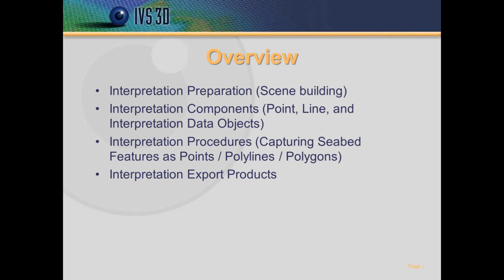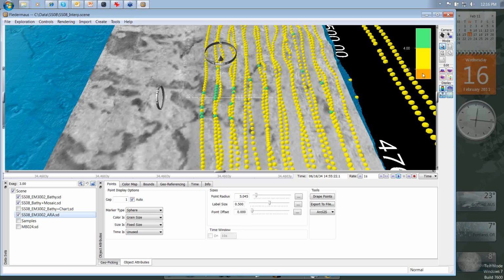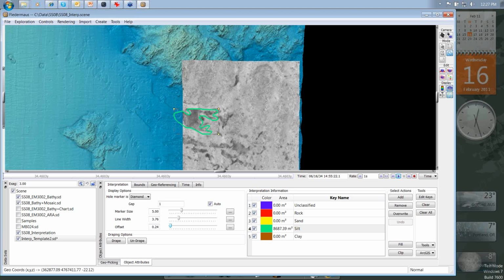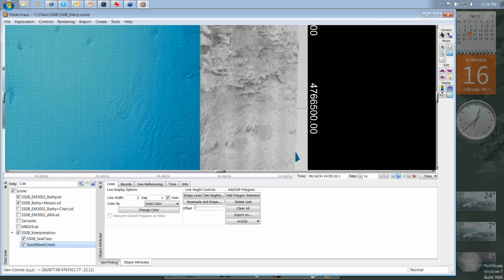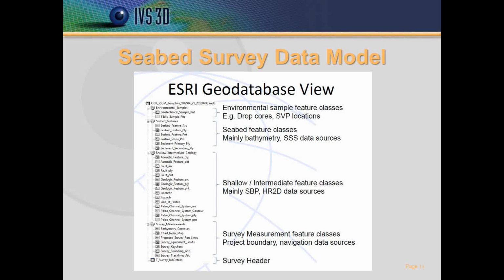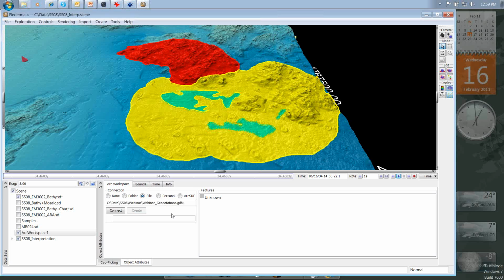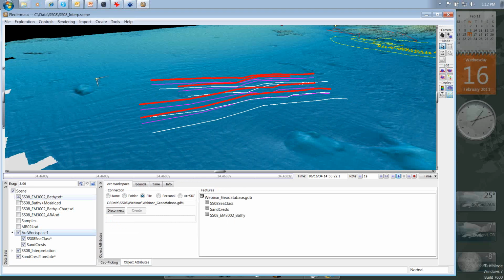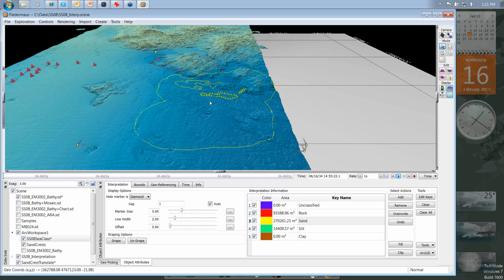Webinar - Tools for Conducting a Seabed Interpretation (16 Feb 2011)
Presenter(s):  Doug Bergersen, Regional Managing Director Asia-Pacific, QPS

This webinar covered:

-Scene building in preparation for conducting a seabed interpretation (i.e., combining bathymetry, mosaics, seabed samples, and automated seabed characterisation)
-An introduction to the Fledermaus Interpretation data object;
-Use of the Interpretation data object to capture seabed features as polygons;
-Use of Line and Point data objects as part of a seabed interpretation;
-Export products from seabed interpretation;
-Transfer of information to Arc workspaces.

Webinar prerequisites:
-Fledermaus Module webinar presented 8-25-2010

Also helpful:
-FMGeocoder Module webinar presented 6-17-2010
-Fledermaus-ArcGIS Integration webinar presented 9-8-2010